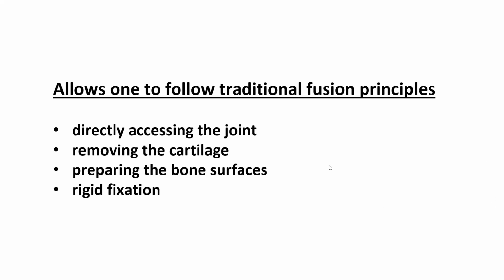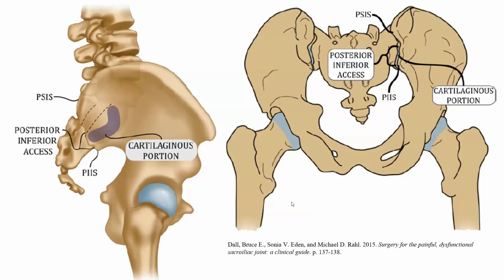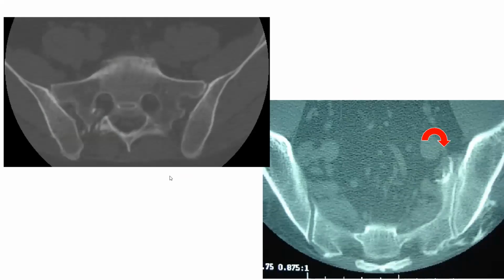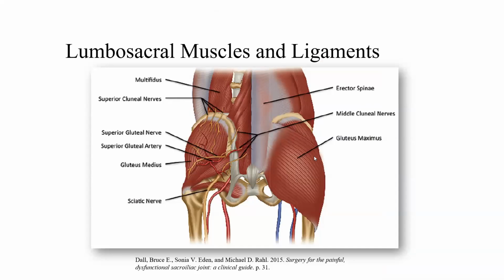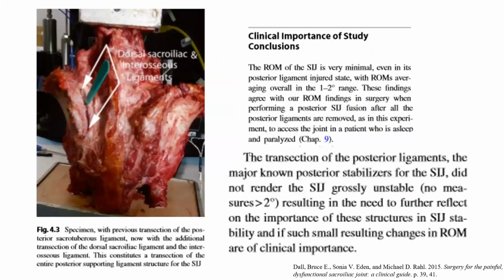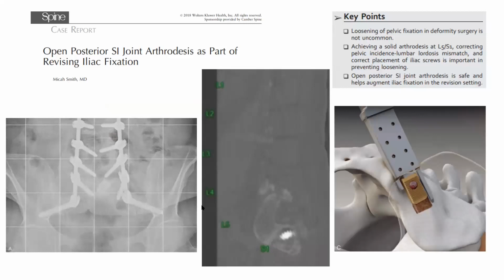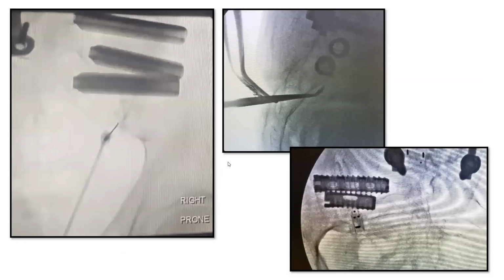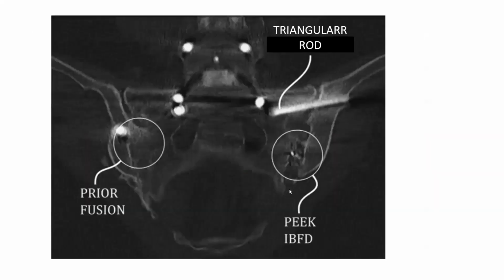14 ICSJS 2021 EJ Donner: Technique, pitfalls and revision strategies SIJ Pt 4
Technique, pitfalls and revision strategies - posterior inferior approach
Colorado Spine Institute,
Loveland,
Colorado, USA

Recorded for ICSJS 2021 Sacroiliac Medical Expert Group (SIMEG) e.V. Free view for registered attendees. For further questions please contact the author or SIMEG at info at simeg-international.com